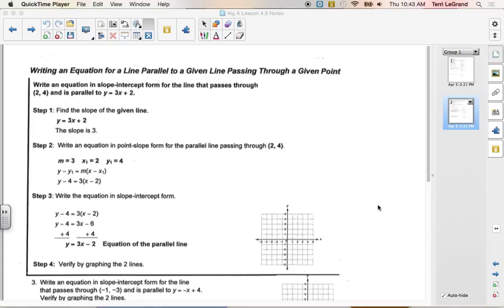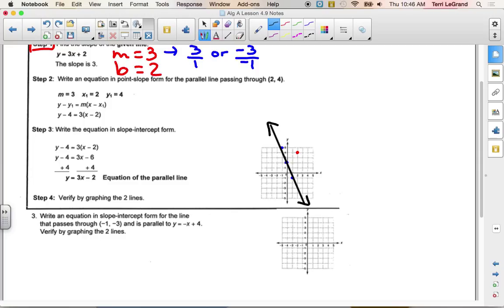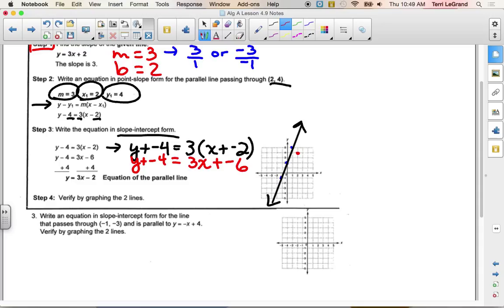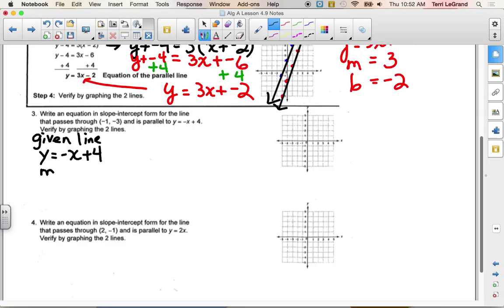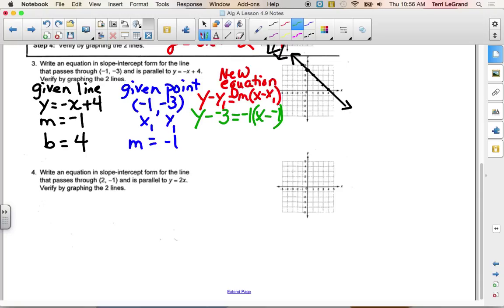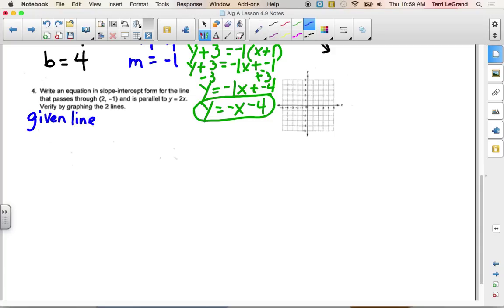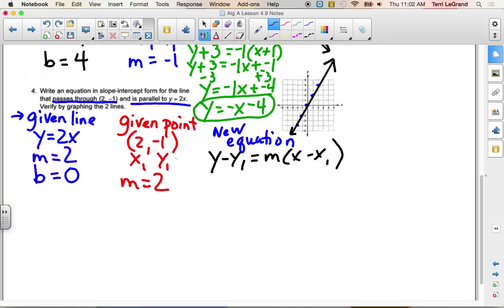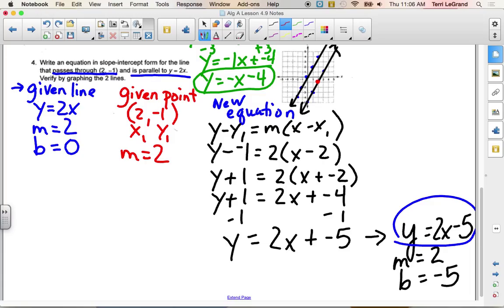Alg A Lesson 4.9 Notes (back) Recording